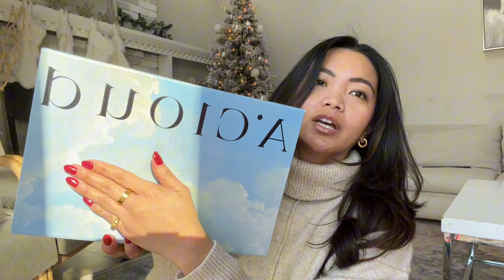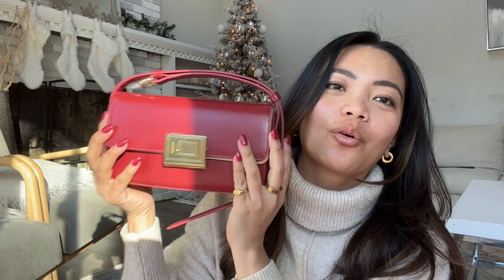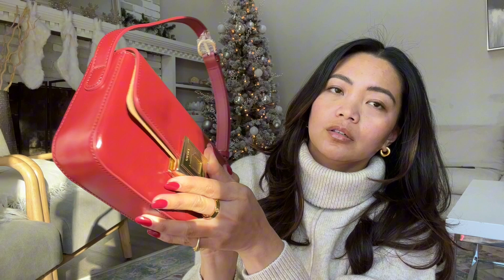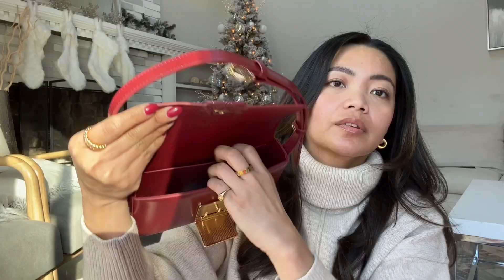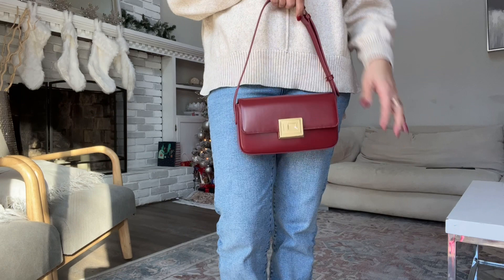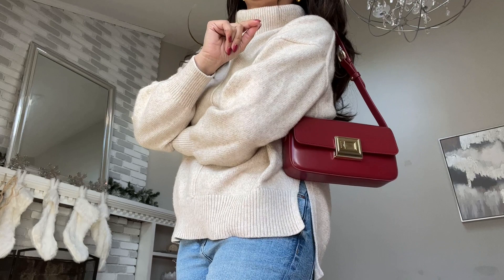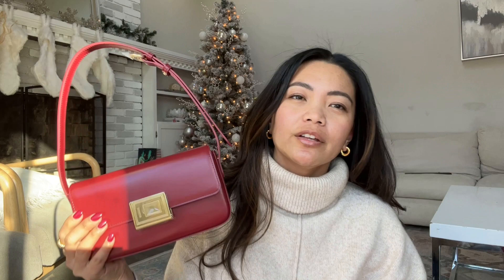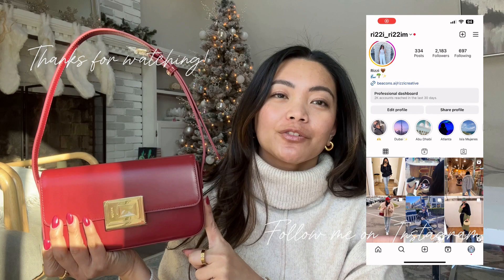A'cloud official handbag book Lock Baguette Bag-S unboxing | HANDBAGHOLIC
Baguette Bag Unboxing | HANDBAGHOLIC | Handbags Around $1000

Hello HANDBAGHOLIC, In today's video, I am unboxing the A'cloud official Book Lock Baguette Bag-S Affordable Luxury Designer Handbag Under $500. I have never heard of the brand I saw them on Instagram I thought it was super cute and I love the color. Have you heard of this brand? I do not know what to think of it yet not sure if I am going to return it or keep it. But I love the color of the bag can you agree?

baguette bag unboxing

baguette bag collection

✨Amazon storefront: